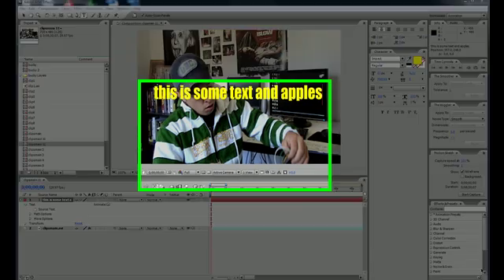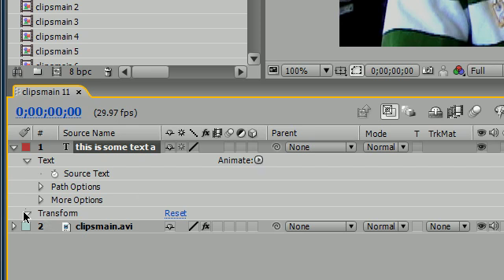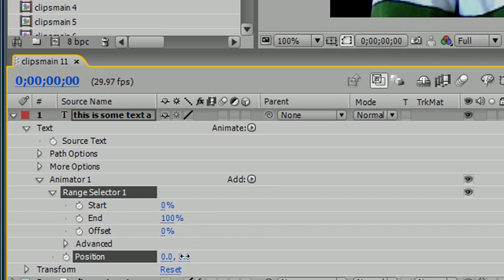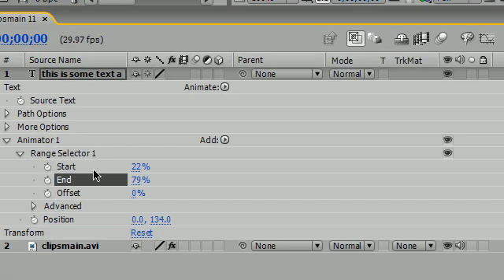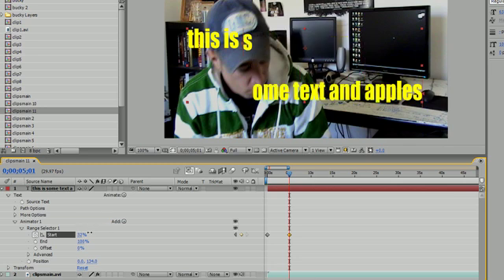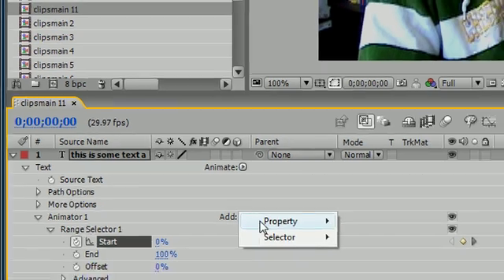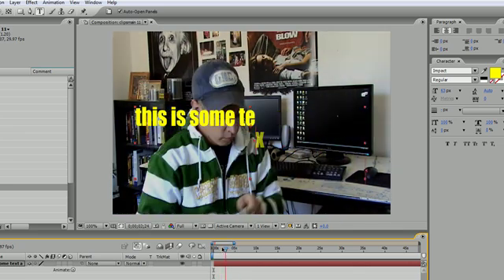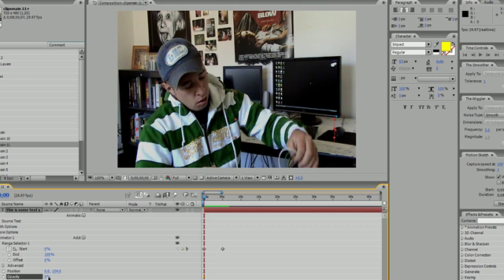After Effects Tutorial - 32 - Text Animator